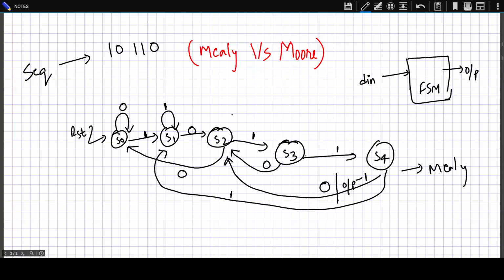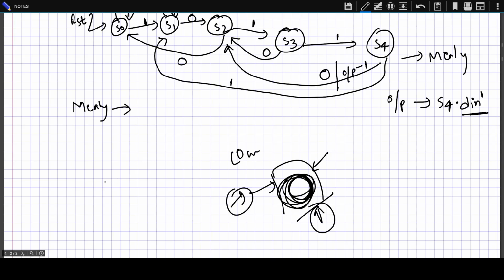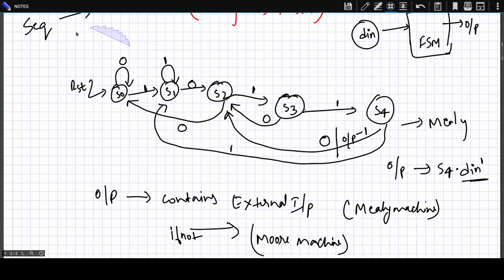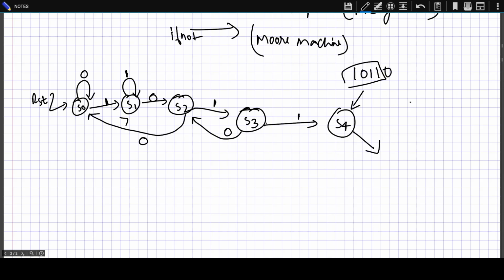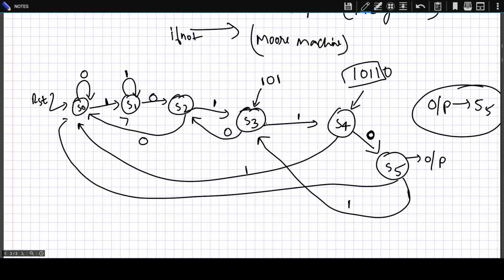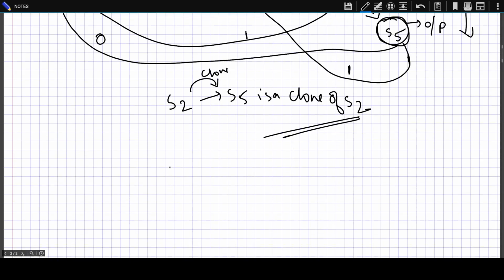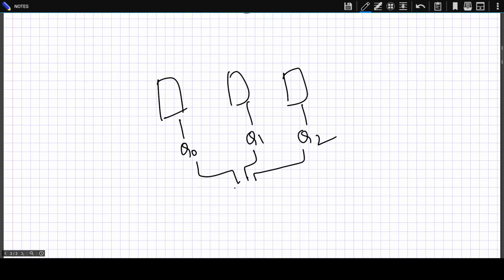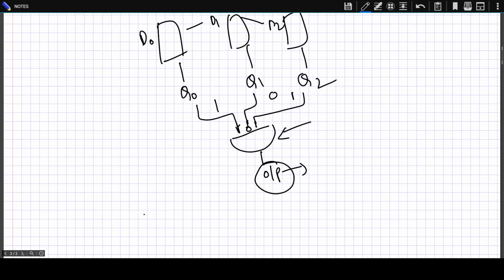sequence detector FSM (Mealy vs Moore) part -2